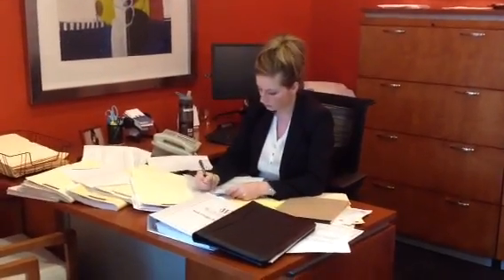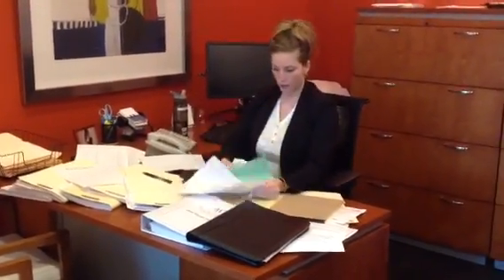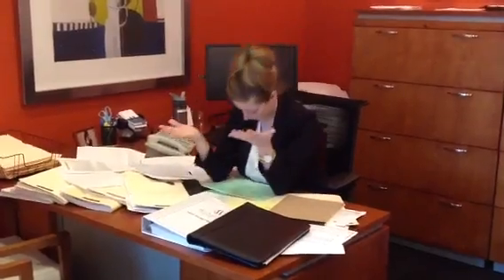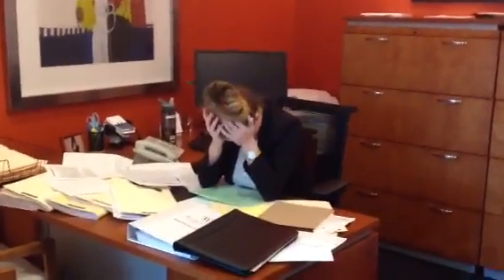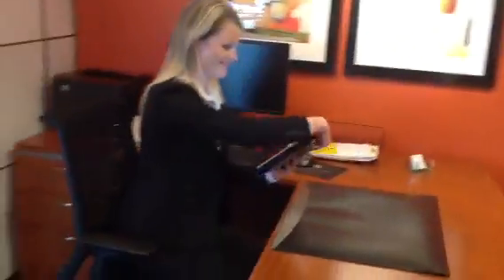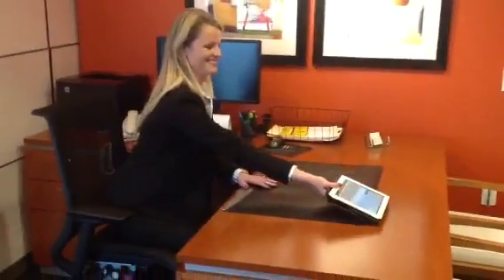Io Piazza Online Leasing Video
Go for the Bronze!!